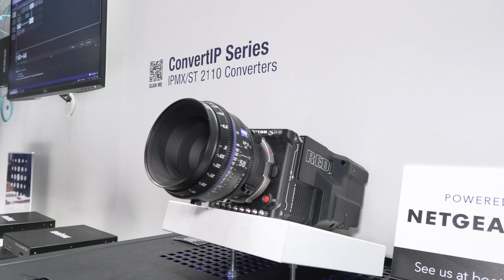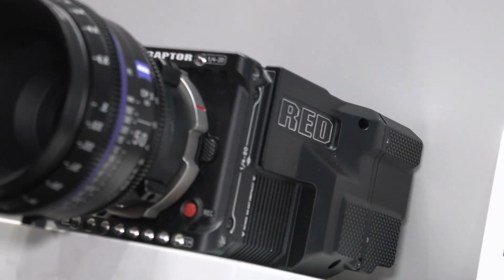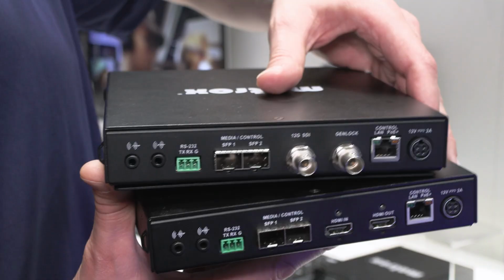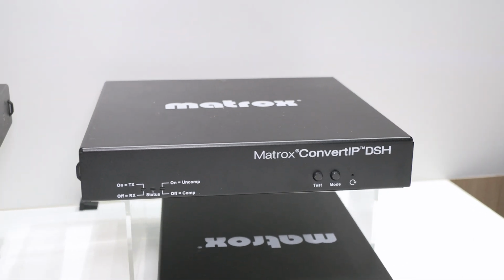IBC23: Matrox ConvertIP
The growing use of cinema cameras for broadcast and tv productions was one of the motivations for Matrox to create a product called ConvertIP. Angus Mackay Product Marketing Manager at Matrox Video explains the product and shows how a V-Raptor camera from Red kann be integrated in an ST-2110 workflow and is monitored to an HDMI monitor.